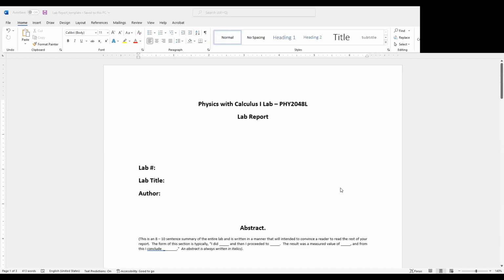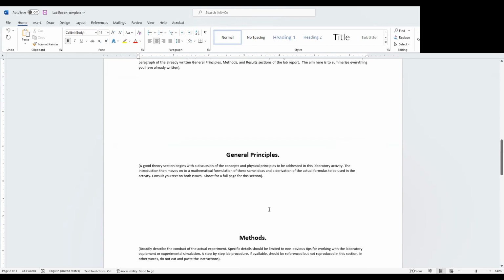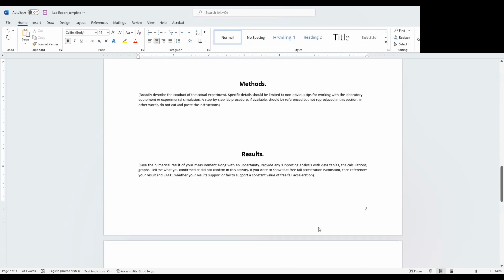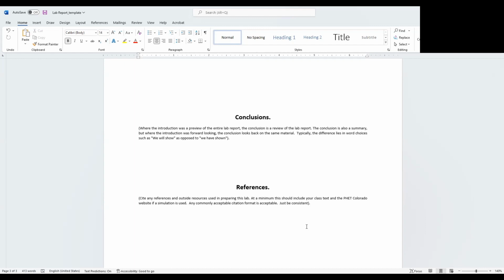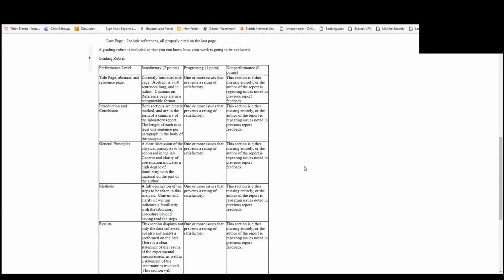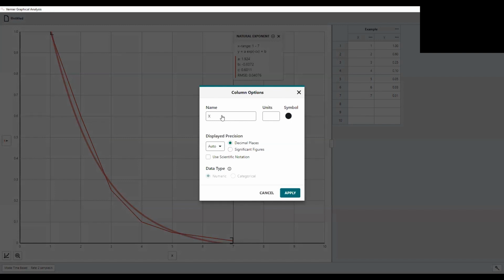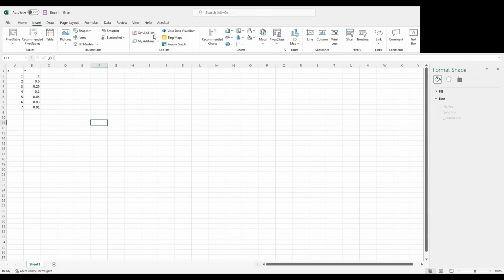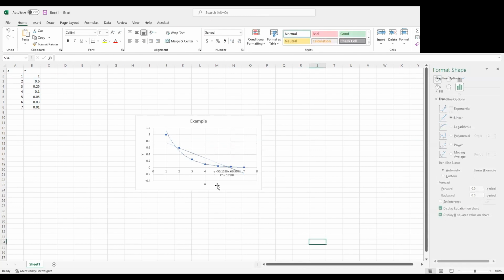Physics - How to write a Physics Lab Report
Video explains the steps to write a Physics Lab Report and the use of Vernier  Graphical Analysis and Microsoft Excel to process the data set